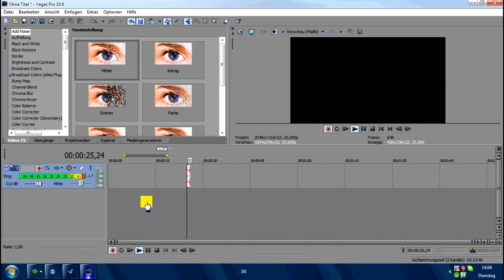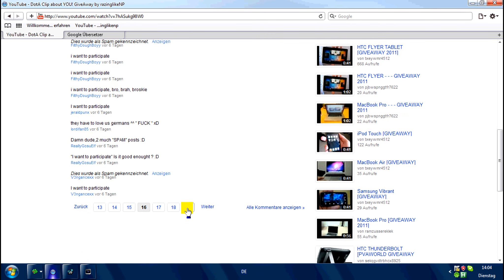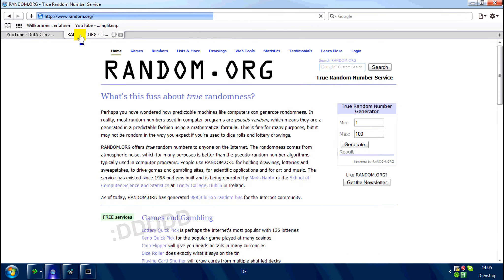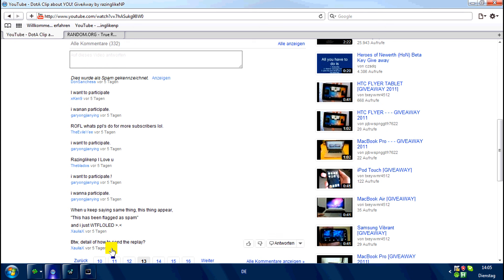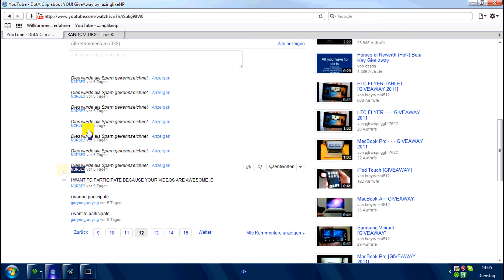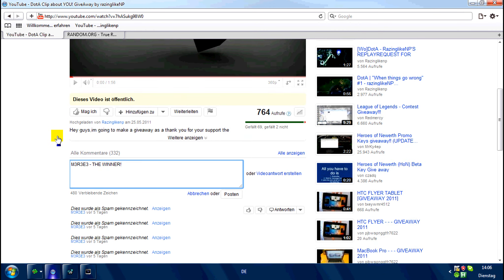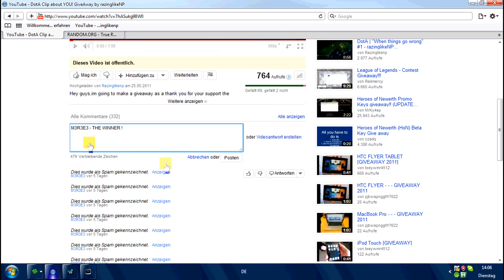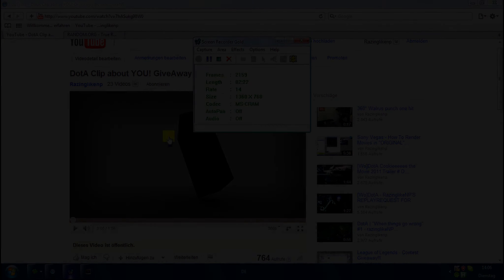WHOS THE WINNER? |Clip Giveaway by razinglikeNP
yo,clip will be uploaded in ~ 1 week :)